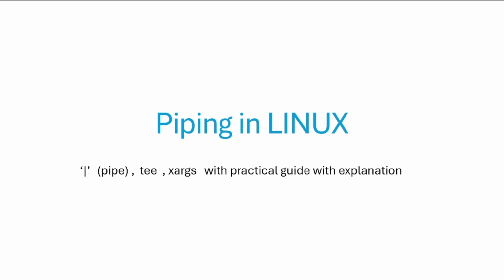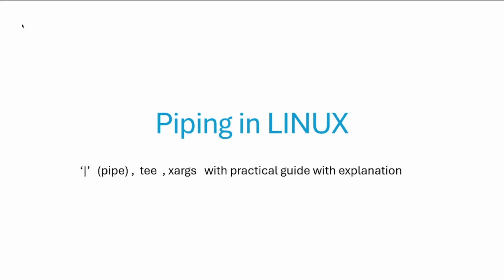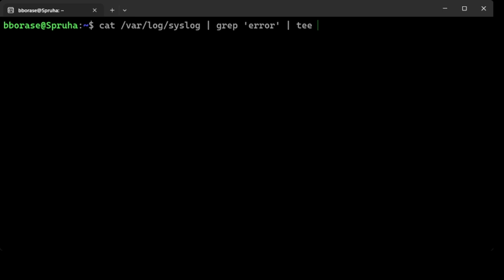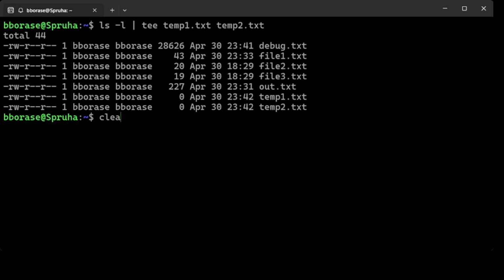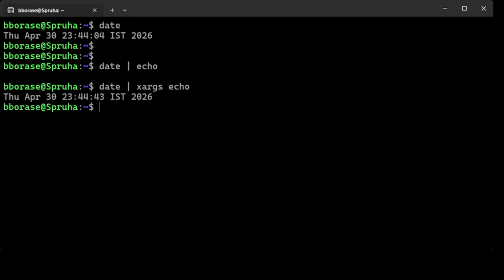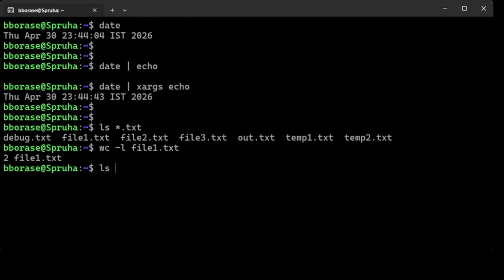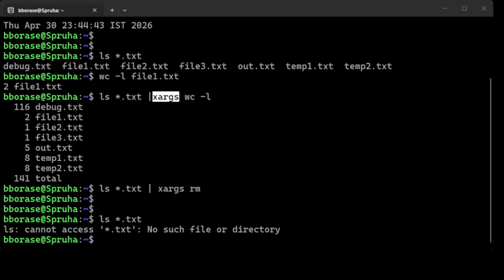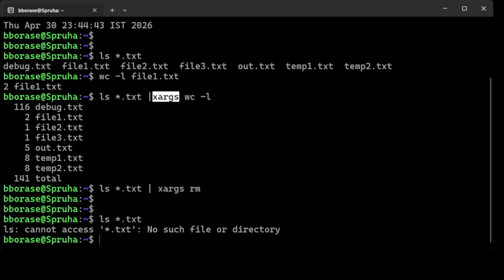Piping in Linix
Pipe  is  one of the most powerful features of the shell in Linux | (pipe) , tee , xargs command explain in details with example and simple language.